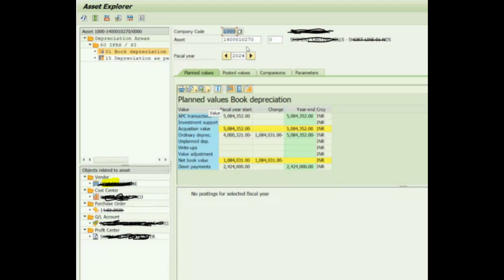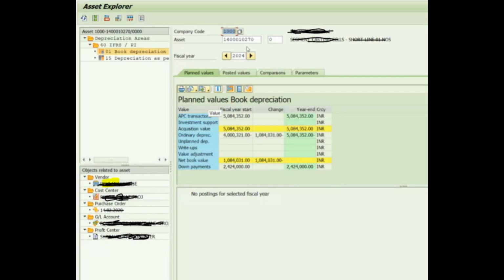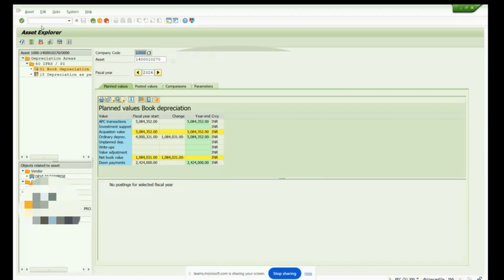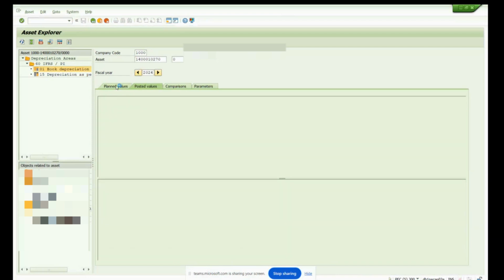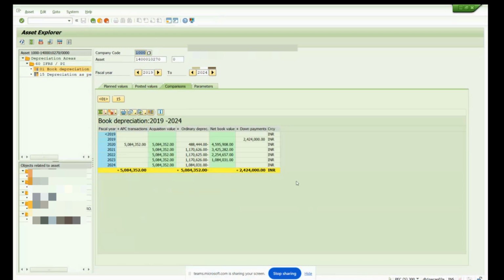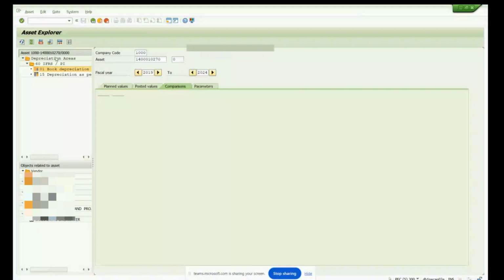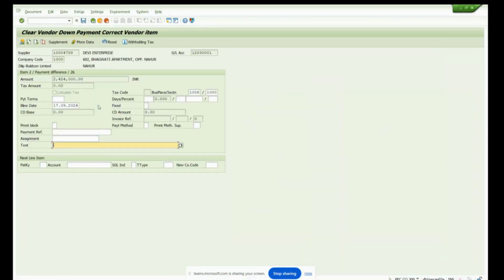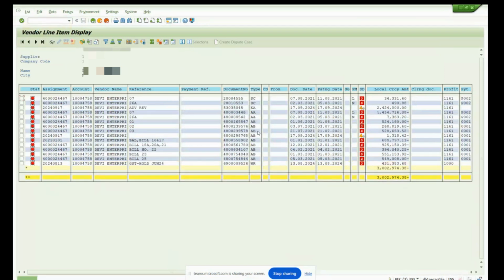Acquisition value will become negative in area 01 | DP clearing issue | DS SAP FICO CLASSES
Error Message: Acquisition value will become negative in depression area 01